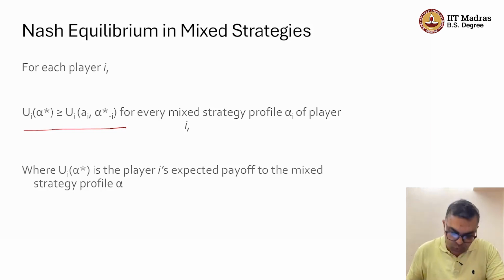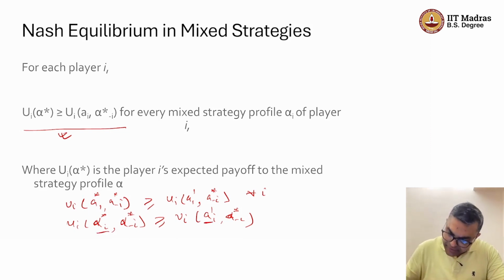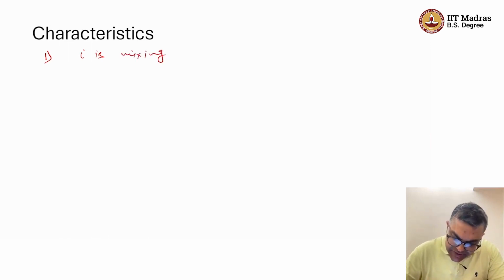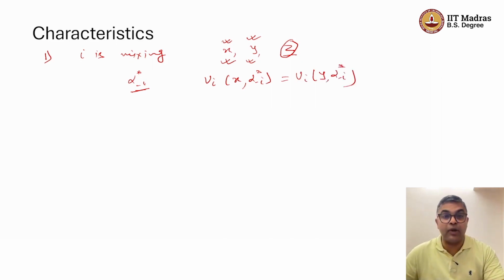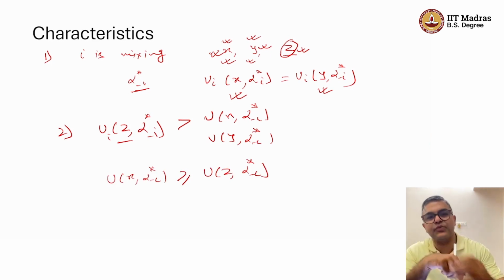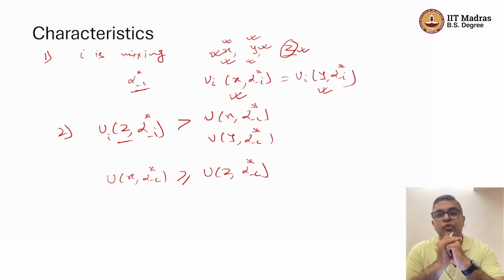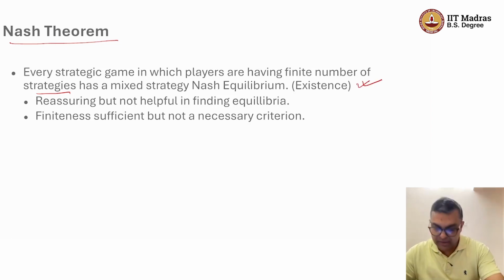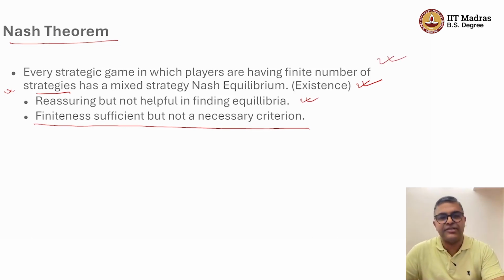W3_L2c: Characteristics of mixed strategy nash equilibrium dominance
Welcome to Week 3 Lecture 2 Part c of the course "Game Theory & Strategy" by Prof. Vimal Kumar & Dr. Bikramaditya Datta.

Video Overview
This lecture explains the role of mixed strategies in guaranteeing equilibrium in finite games, even when pure strategies fail. it explores the relationship between mixed strategies and dominance, showing how a mixed strategy can dominate a pure strategy. the session also discusses how to identify strategies that are never a best response, strengthening the understanding of equilibrium analysis in strategic games.